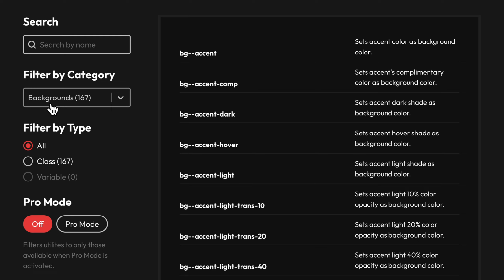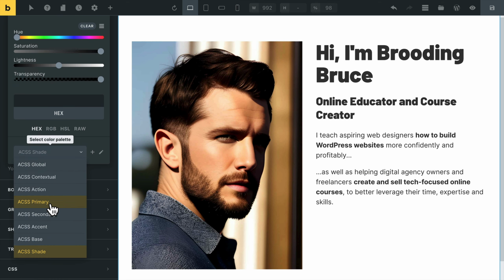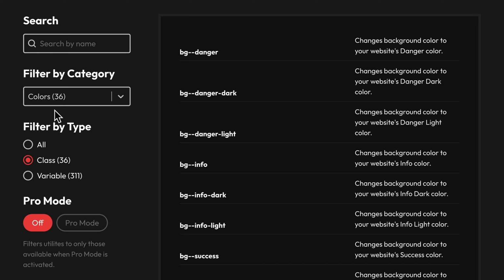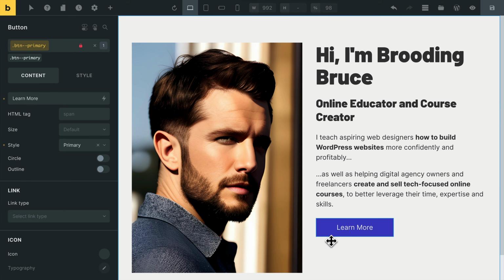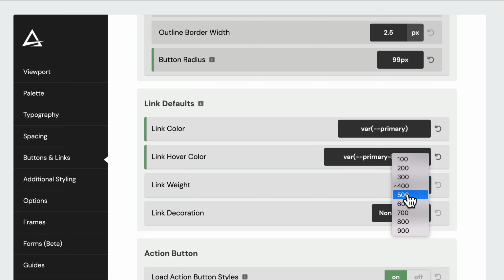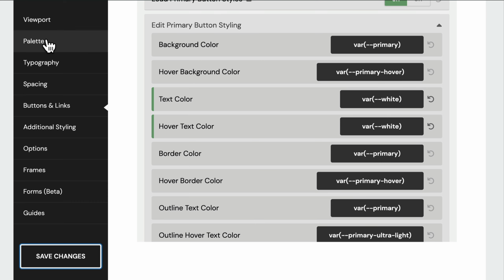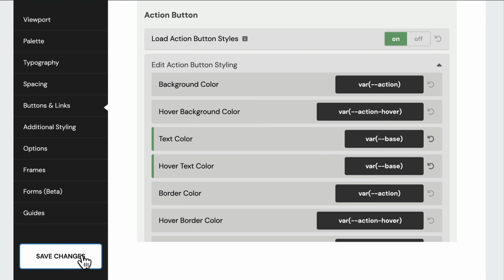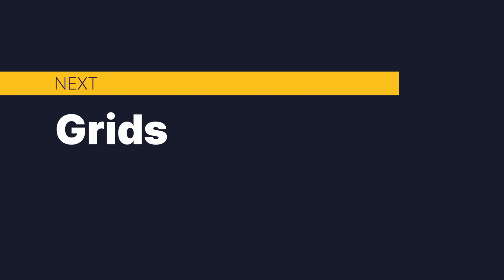SW BAND 08 Classes Buttons & Colours